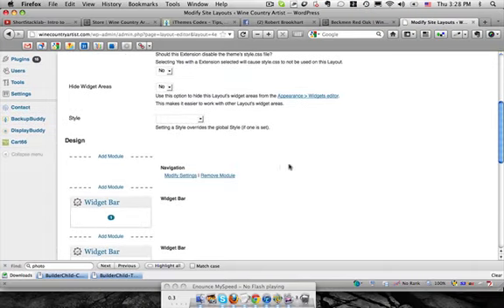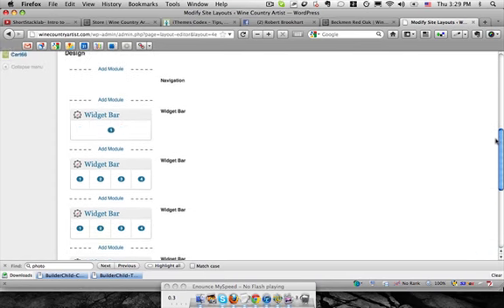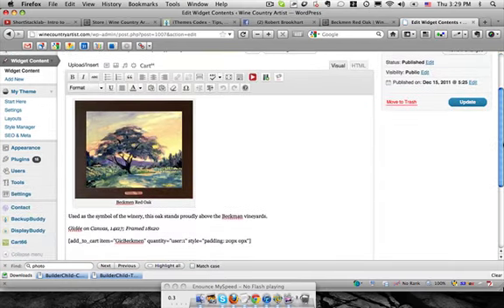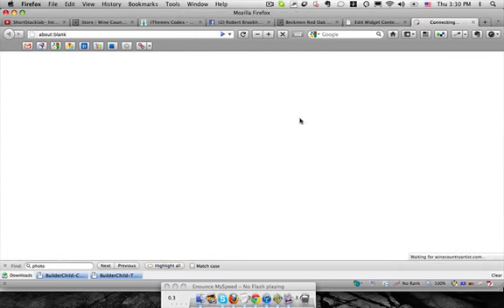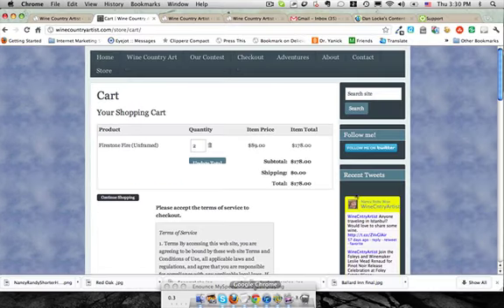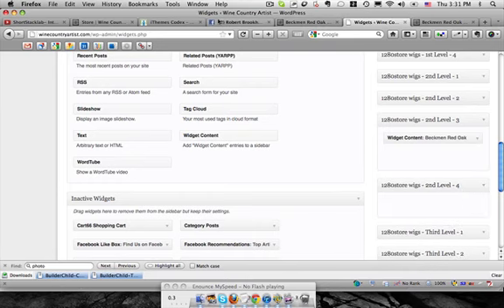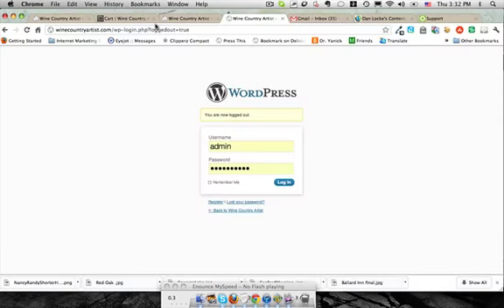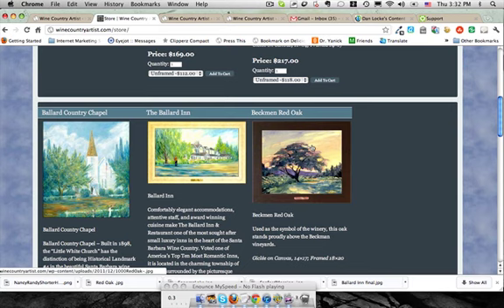Cart 66 Troubles